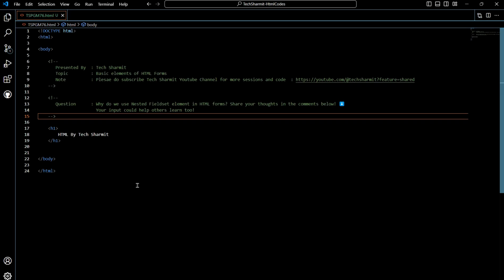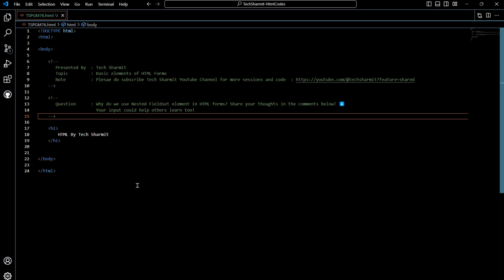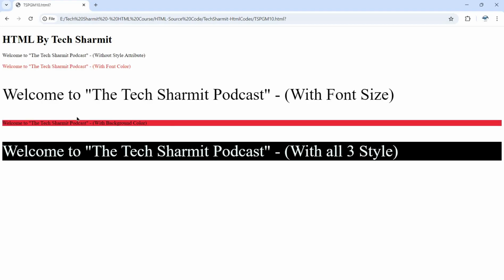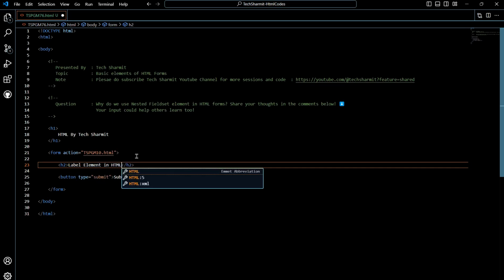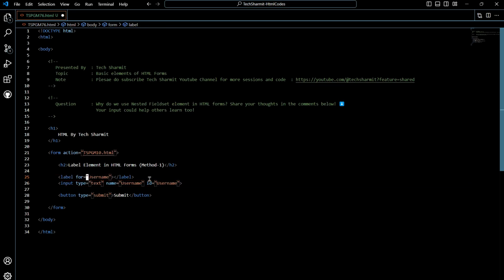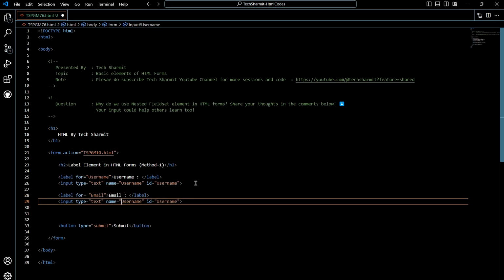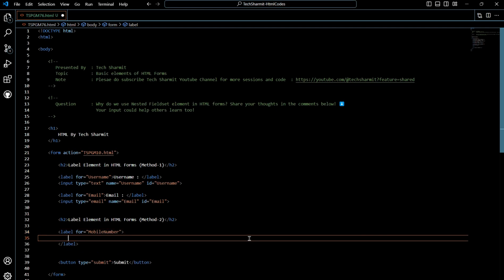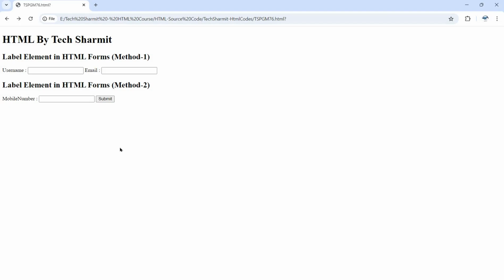Basic Elements of HTML Forms: Label Element in html forms (Session-76)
Basic Elements of HTML Forms: Label Element in html forms (Session-76) :  Basic elements of HTML forms like the Label element are essential for creating accessible and user-friendly web forms. In this video, we’ll explain how the Label element works in HTML forms, why it’s important, and how to use it effectively with other form elements. You will learn about the different types of labels and how to associate them with form controls like input fields for better user experience. This video is perfect for beginners looking to master the basic elements of HTML forms, including practical coding examples in English.

Topics Covered:

1.Basic elements of HTML forms: Learn about the fundamental elements of HTML forms and how they enhance web form usability (English).
2.Label element in HTML forms: A detailed explanation of the Label element and its role in associating with input fields (English).
3.How to use Label element: Practical examples showing how to link Label elements to form controls for better accessibility (English).
4.Benefits of using Label in HTML: Discover why using labels is crucial for form accessibility and user navigation (English).